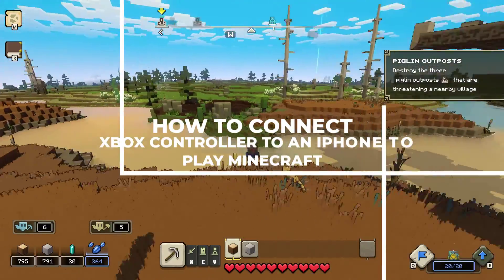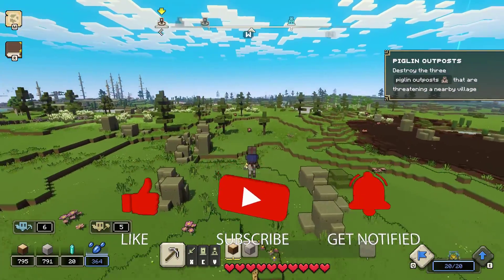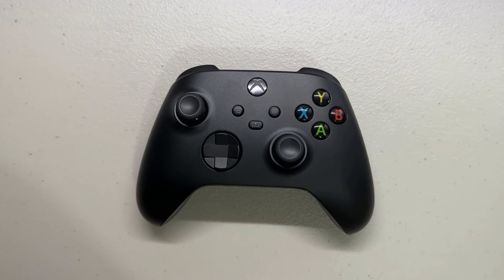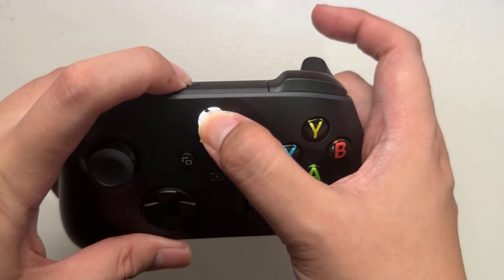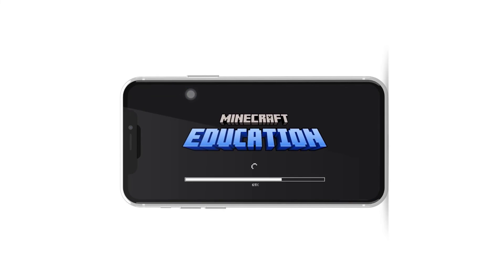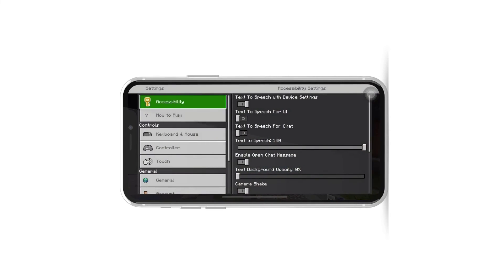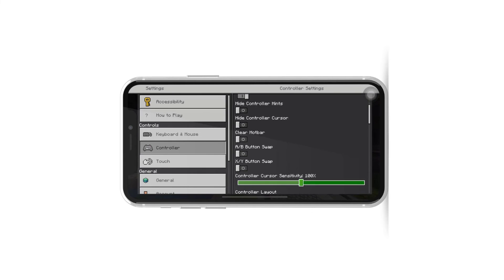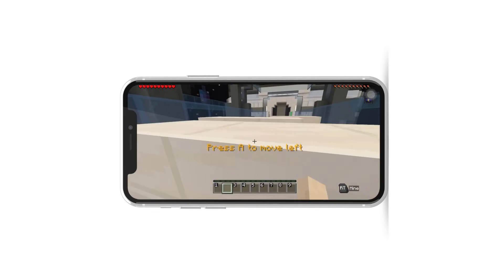How to Connect Xbox Controller to an iPhone to Play Minecraft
In this video, we will show How to Connect Xbox Controller to an iPhone to Play Minecraft.